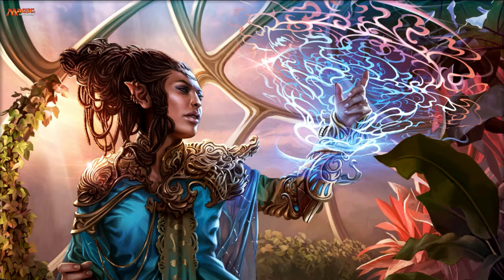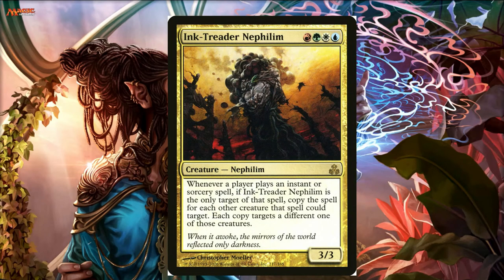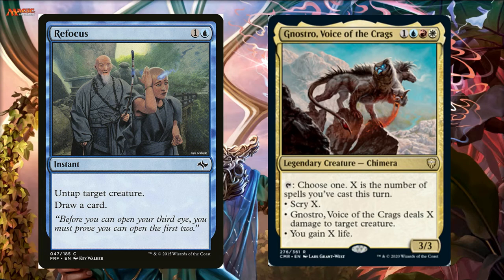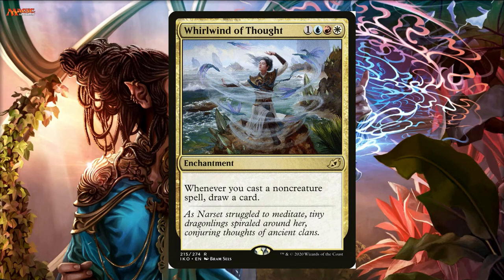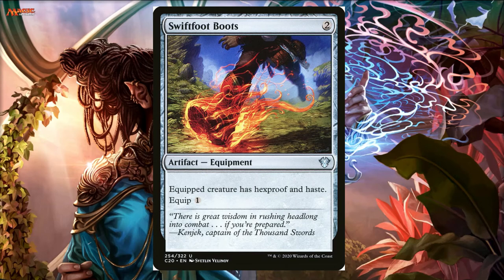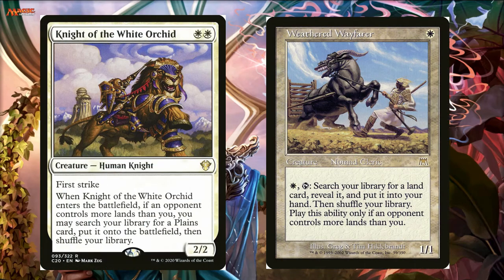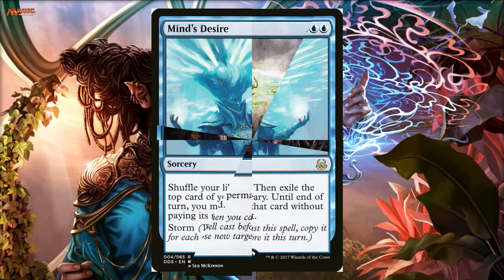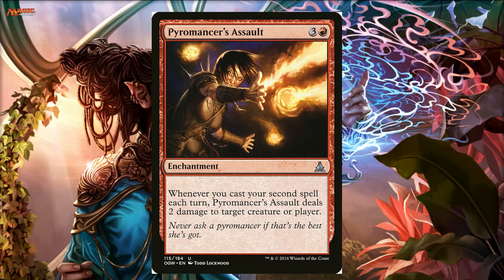Gnostro, Voice of the Crags | Commander Deck Tech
Continuing with my Commander Legends Deck Techs. With Gnostro, Voice of the Crags making it's debut.